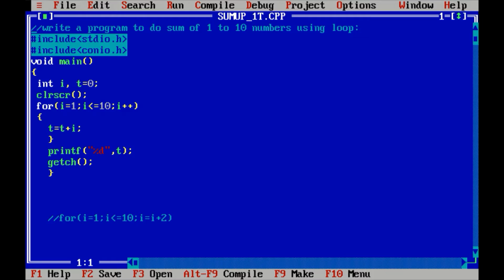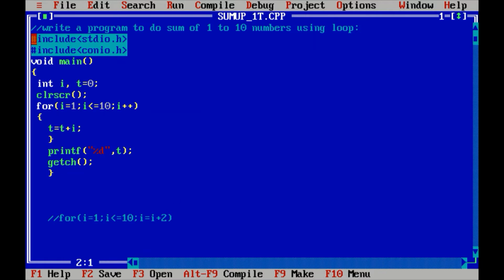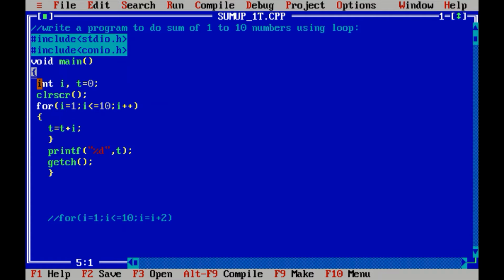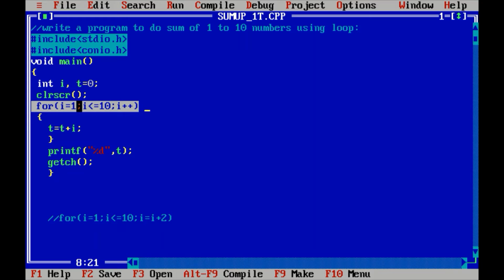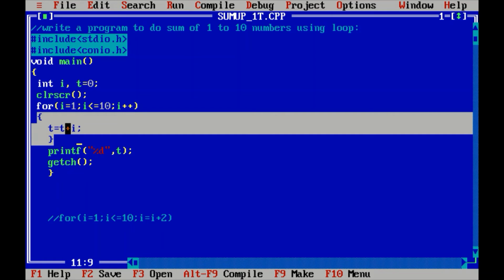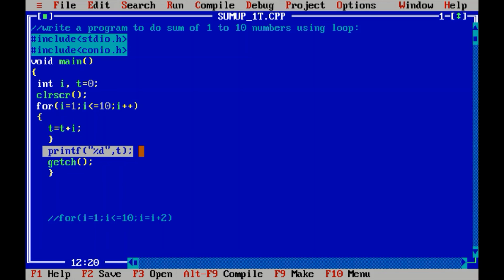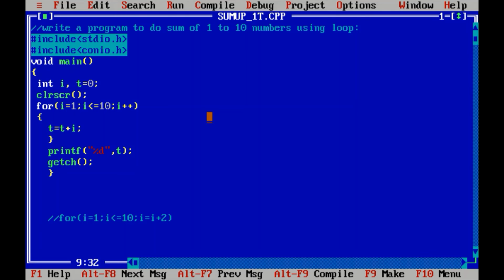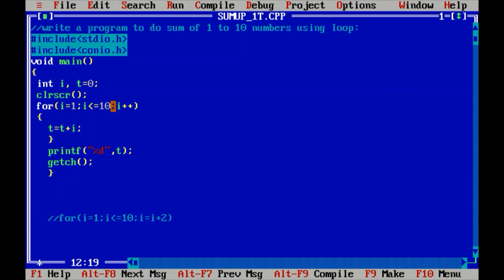sum up 1 to 10 numbers using loop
This video explains each and every statement in clear format
so that you can easily understand and then do it on your own by trying other such type of programs.

creator: Jayesh Bodani
Channel name: programming hub